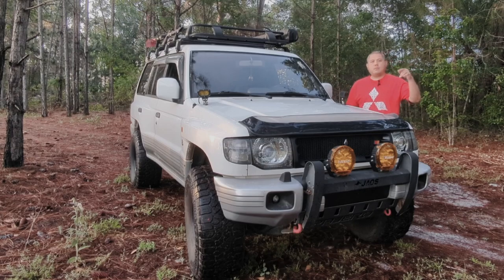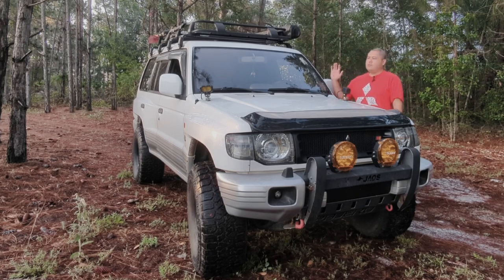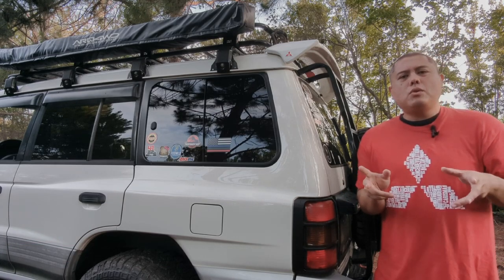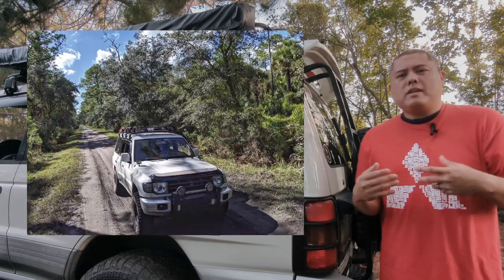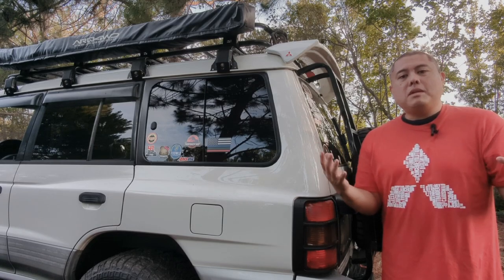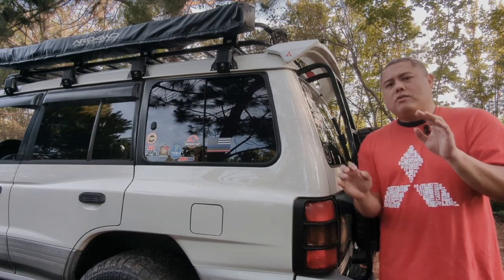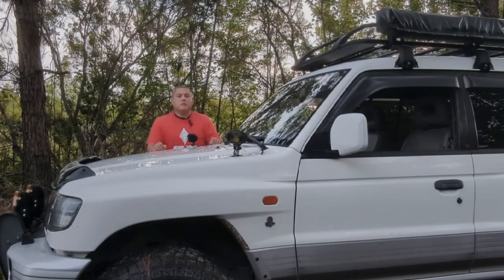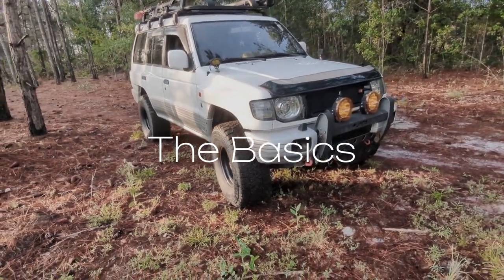Phase 3 - 1998 Mitsubishi Montero walkthrough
It's been a few years since the last walkthrough video (Phase 2) but video covers the Monteros Phase 3 upgrades. In this video I go more in depth of my Build Phases for the Montero and The Basics of my 1998 @mitsubishicarsMontero.

The Suspension upgrade/overhaul parts list:
- Adventure.Driven.Design Adjustable panhard bar
- B-line performance full brake line kit
- Dobinsons C43-043V Rear Coil springs 30mm lift 100kg Constant
- Dobinsons GS43-788 Big bore rear shocks
- Dobinsons GS43-082S front shocks
- Sway Away 1737 Torsion bars
- Siberian bushings complete suspension kit
- Mitsubishi motors New Upper control arms
- Mitsubishi motors New upper and lower balls joints
- Mitsubishi motors new front sway bar end links
- Mitsubishi motors New torsion bar boots, new control arm hardware.
- Toasty fab modified transmission mount with Siberian bushings

Product Links:
ADD Kingpin upgrade / Adjustable Panhard bar
Dapper Lighting H4 Power Control Unit for LED projector retrofit

00:00 Intro
01:19 What are the Phases?
06:42 The Basics
13:22 Intermission drive
14:03 Lighting
20:34 Wheels/Tires/Brakes
29:22 Engine
31:00 Interior
38:32 Exterior/Accessories
46:18 Outro